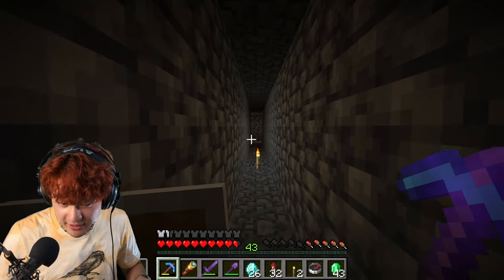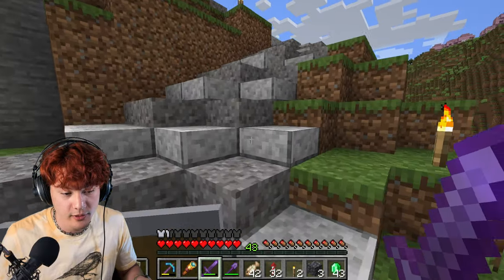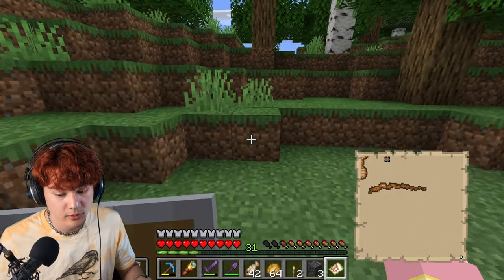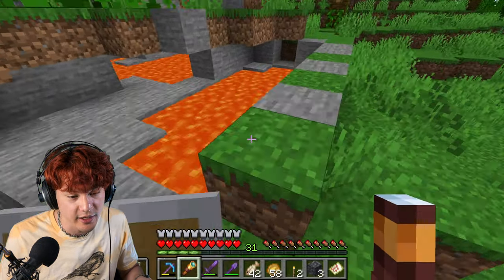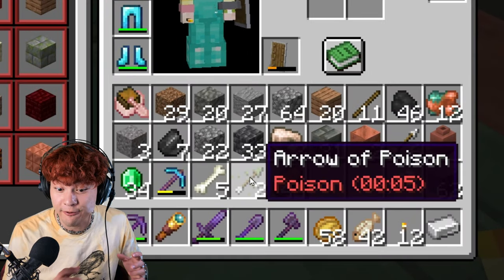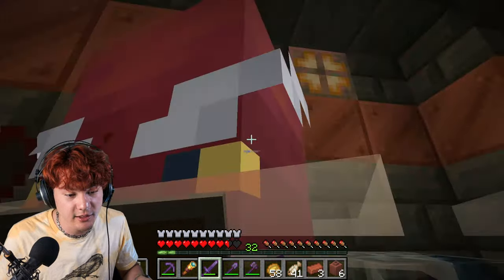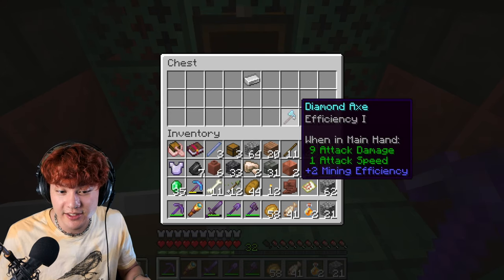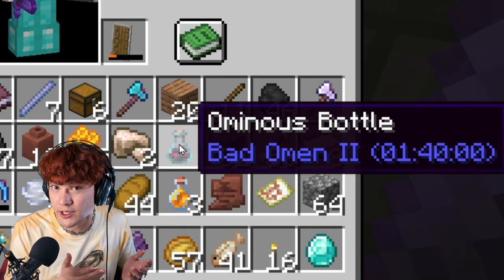Intermediate English - Minecraft #12